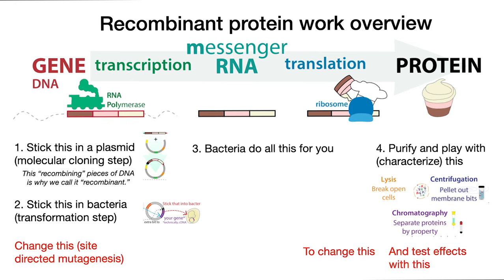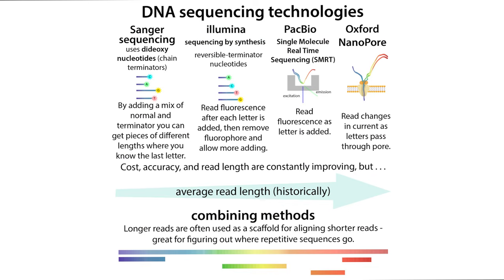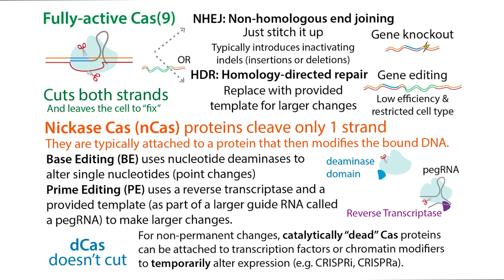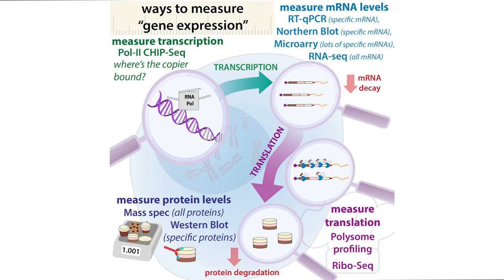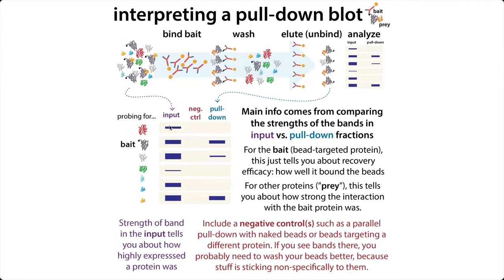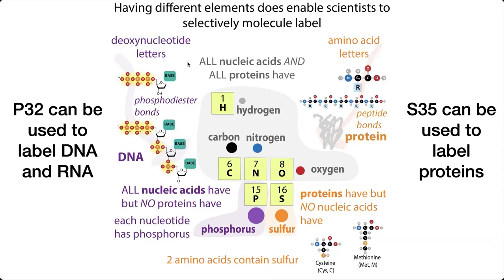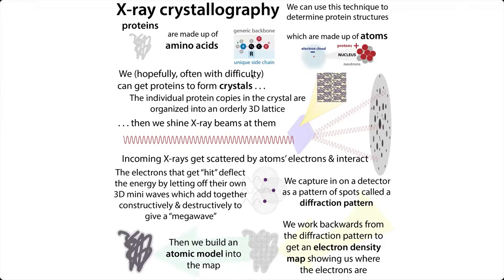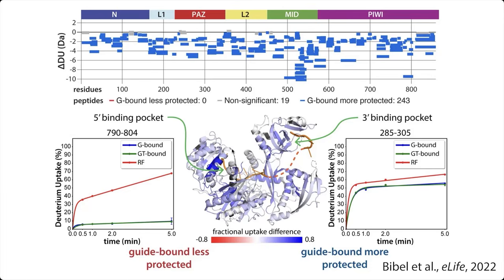Methods Mania! A whirlwind overview lecture of common biochemistry methods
Methods Mania Monday! Here’s an extended version of a lecture I gave my students yesterday introducing them to a whirlwind of biochemistry techniques they might hear about and/or come across in the primary literature articles they are analyzing over the course of the semester, which involve scientists trying to figure out how mutations cause disease. This isn’t content my students are responsible for, so I gave them explicit permission to doze off or zone out if they wanted, but I think some of them at least enjoyed it.

We ran out of time - of course, so I added an (optional) PART 2 afterwards to cover a few more of the techniques students expressed interest in and/or I knew were in their papers before uploading it for them. Figured I’d upload it on YouTube too in case anyone else might find it useful. Apologies for the poor audio. There was a problem with the in-class room recording, so I had to just use the Zoom audio.